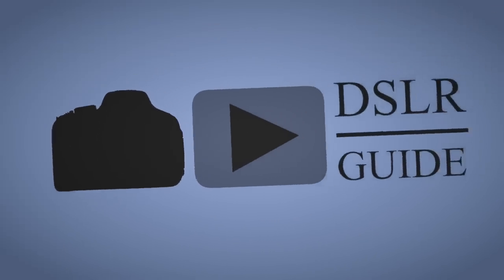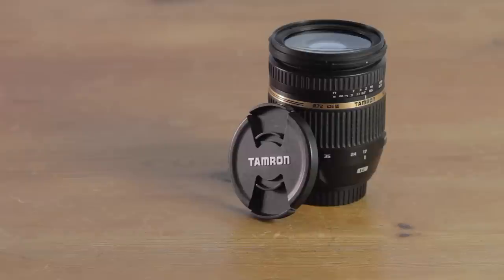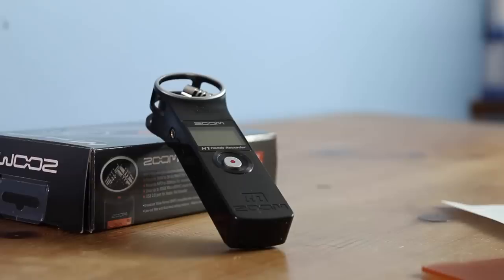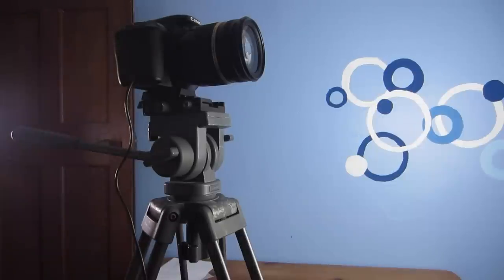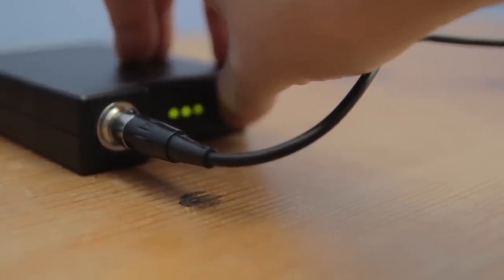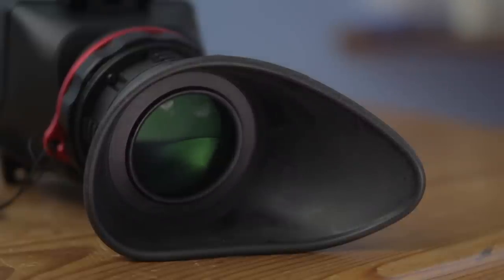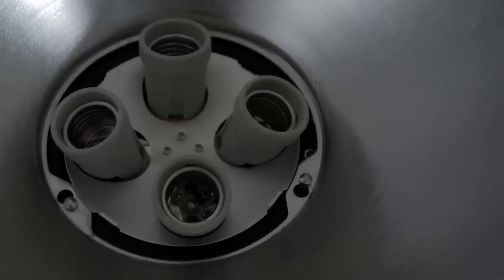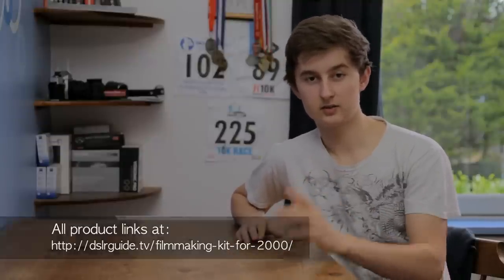Filmmaking Kit for $2000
Equipment used in this video:
CAMERAS: Canon 600d with Tamron 17-50mm 2.8 VC

AUDIO:
ZOOM H1
Rode VideoMic

LIGHTING:
Fluorescent Head with PhotoSel 85W Full Spectrum
Aputure AL-5280S

EDITING:
Final Cut Pro X, Motion 5, Logic Pro 9